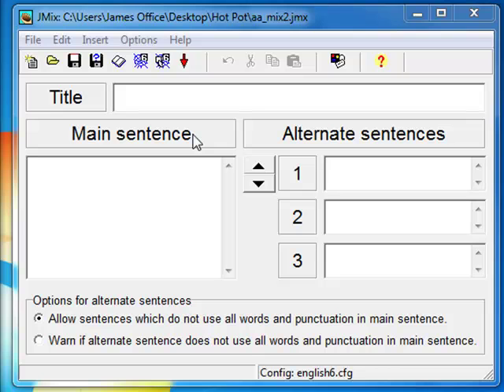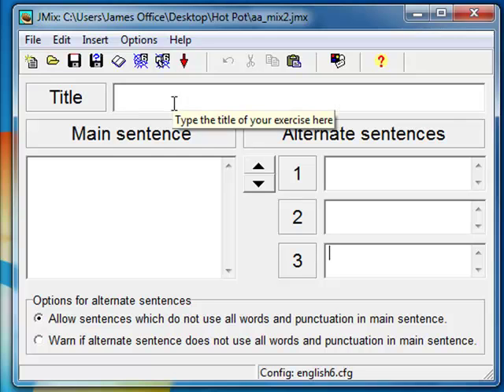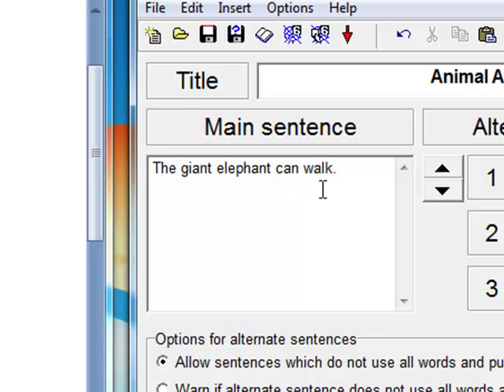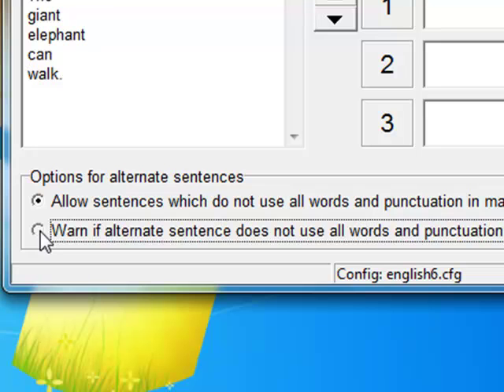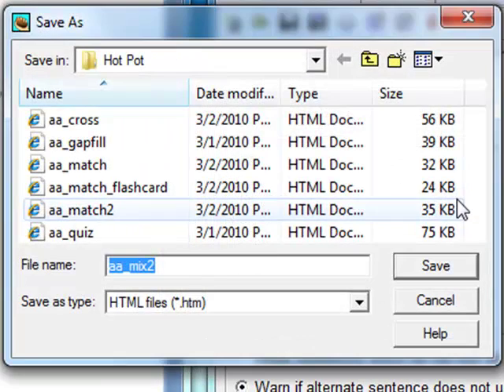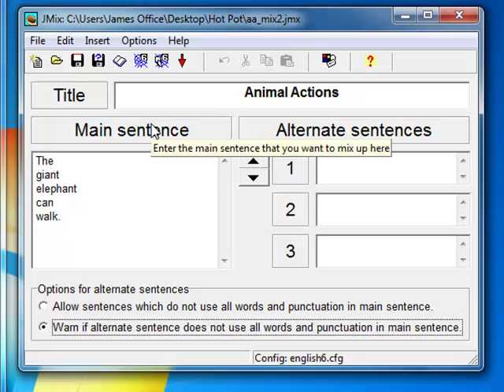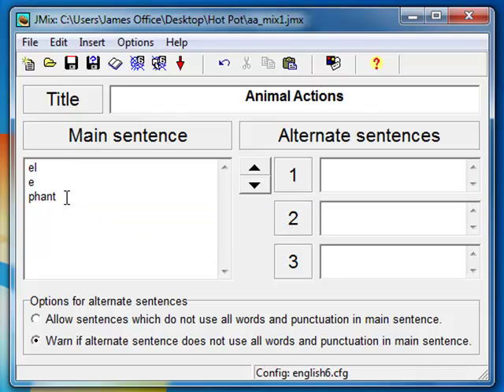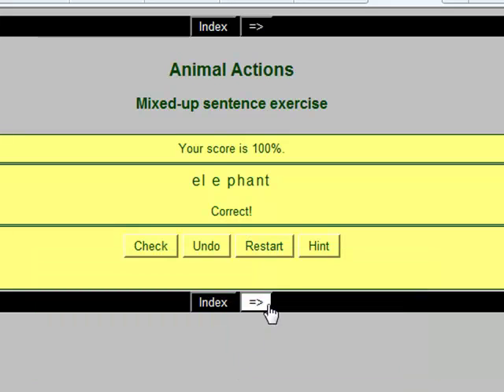Getting Started with Jmix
This is the sixth tutorial in Module 2 of Multimedia in the EFL Classroom.